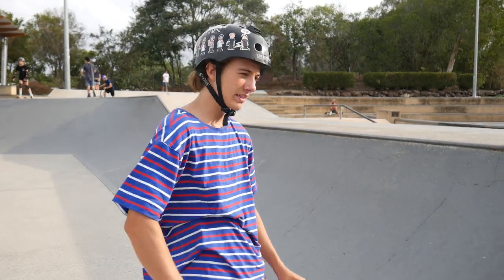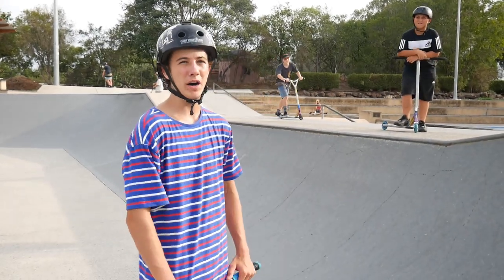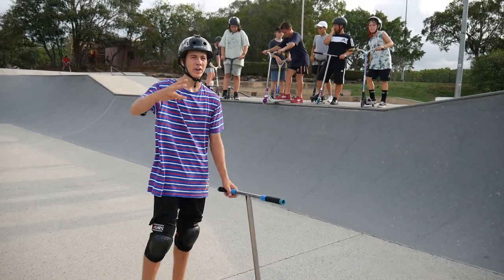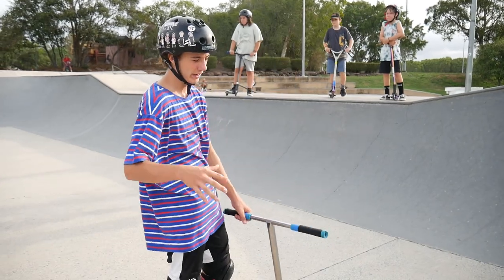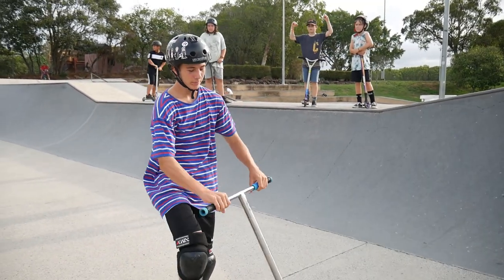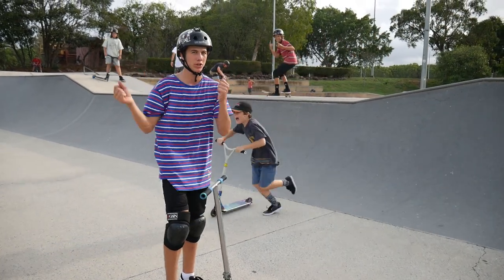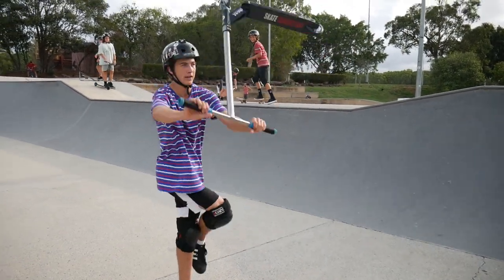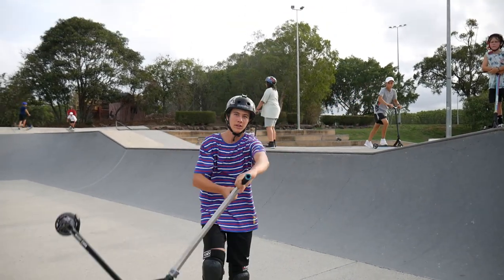How To Buttercup (EASIEST WAY!)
Hopefully you guys enjoyed this video!!